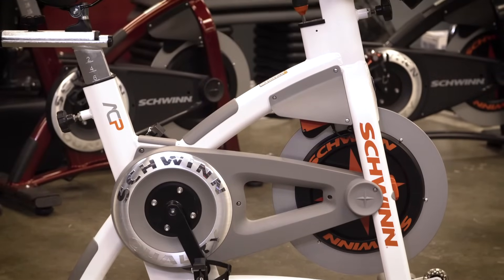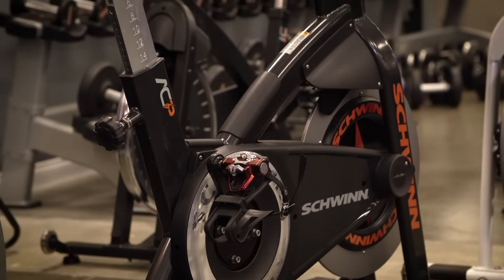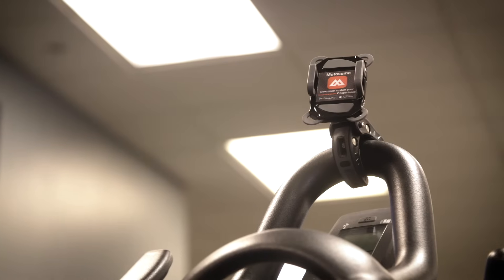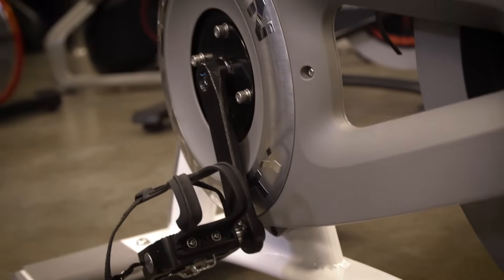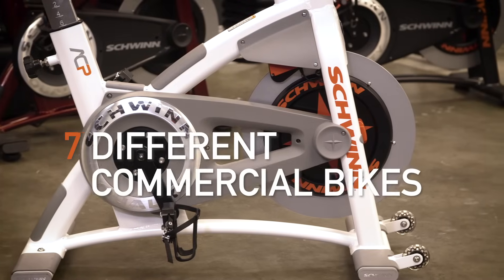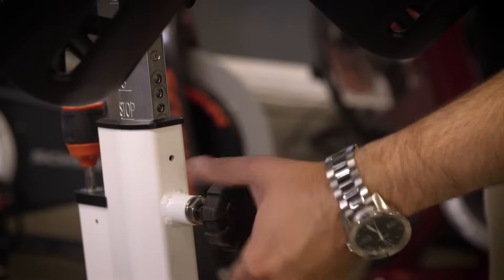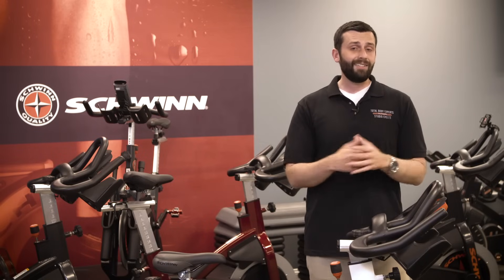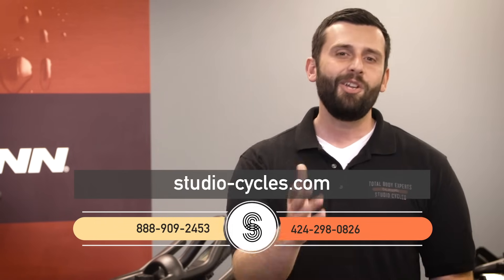Why The Schwinn AC Performance Is The BEST Indoor Bike for Home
Discover the ultimate indoor cycling experience with the Schwinn AC Performance Bike, the top choice for home and commercial facilities. With almost 30 years of industry expertise, Studio Cycles brings you the best in commercial indoor cycling.

To get the GUARANTEED lowest price on the Schwinn AC Performance and other top indoor bikes, give us a call at or visit our

In this video, Jay from Studio Cycles introduces you to the 2019 Schwinn AC, a bike designed for low-impact exercise, weight loss, and intense workouts. This bike is perfect for spin class enthusiasts, triathletes, century riders, or anyone looking for a reliable indoor workout option.

The Schwinn AC offers customizable features, ergonomic handlebars, an adjustable frame, and a maintenance-free carbon fiber belt with magnetic resistance. It can be used with a tablet or smart device to stream workout videos, and offers the option to add on a console to track various metrics.

We also discuss the features of Schwinn athletic shoes, suitable for SPD cleats or Look Delta cleats. Our bikes can support users up to 350 pounds and can be customized with powder coating or decals.

Studio Cycles offers seven different commercial bikes, certified pre-owned units, bulk discounts for club and commercial orders, and a team of fitness experts to guide you in choosing the right option. We also offer financing options and professional assembly and tuning services.

Thank you for checking us out, and we look forward to helping you achieve your fitness goals.